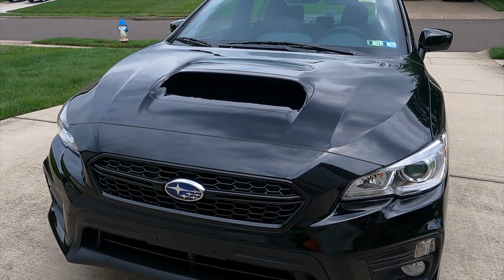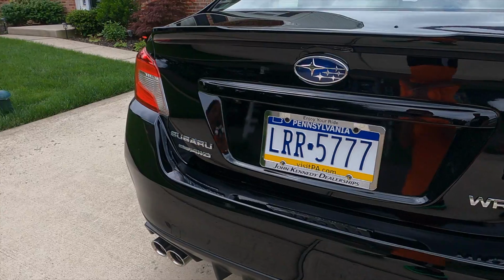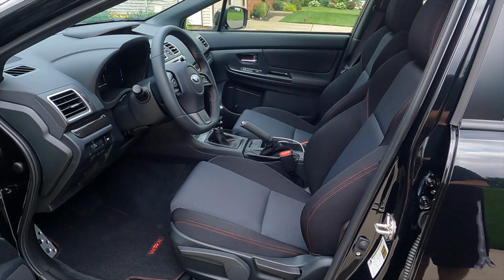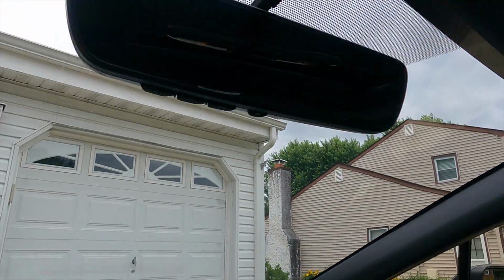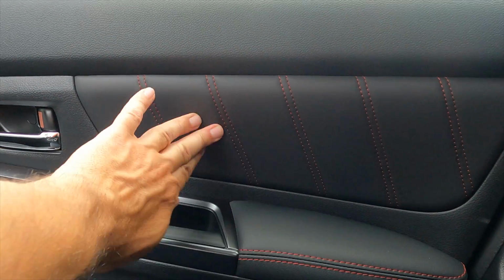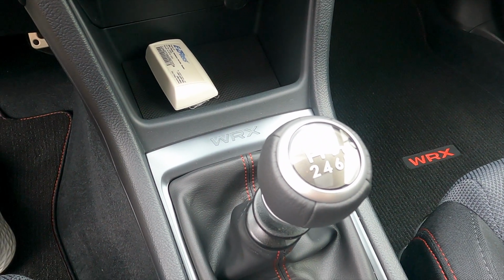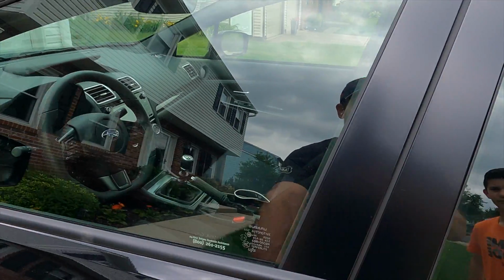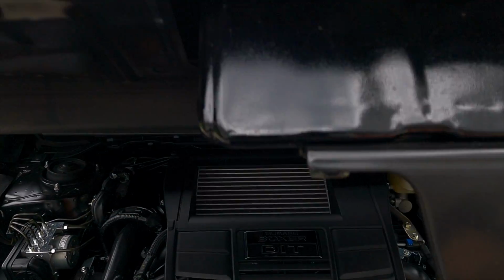2021 Subaru WRX Review interior and exterior FIRST LOOK!!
2021 Subaru WRX PREMIUM review of the interior and exterior!!